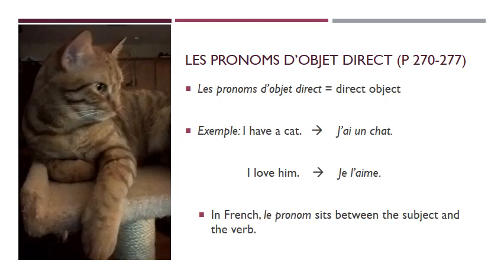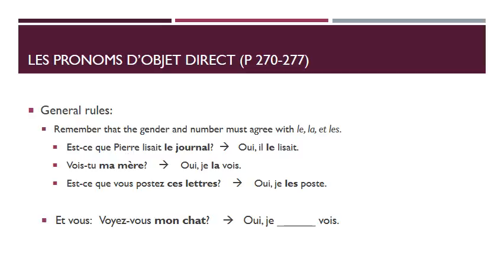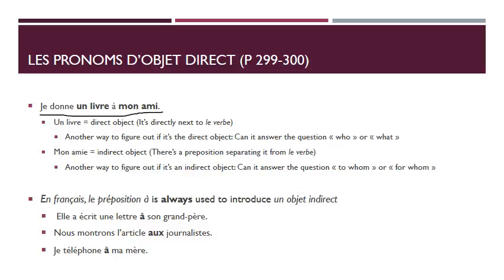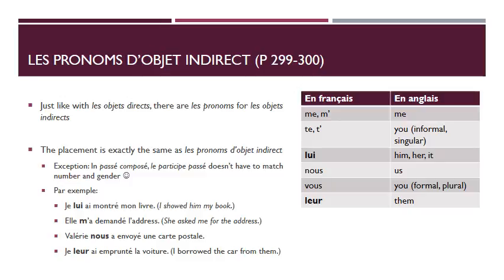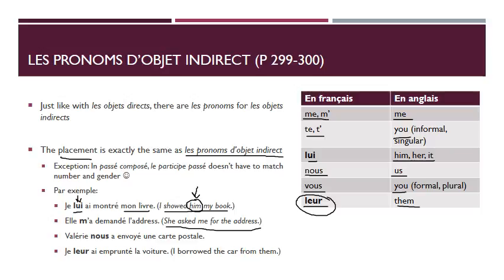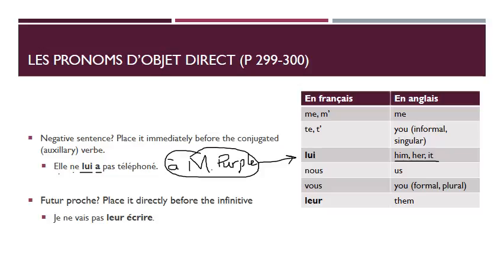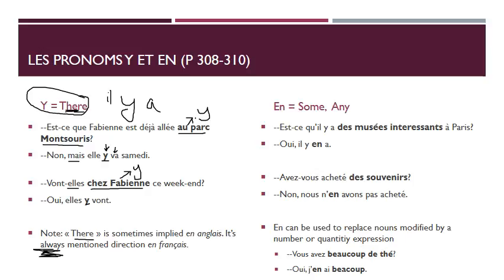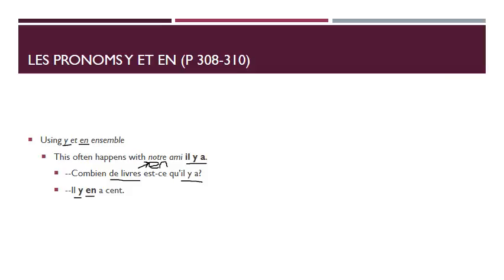FRE II Week 17 PowerPoint from Class